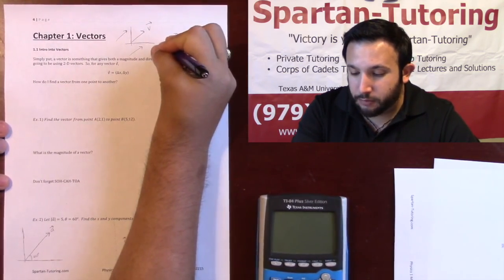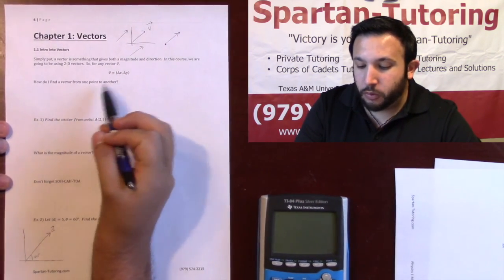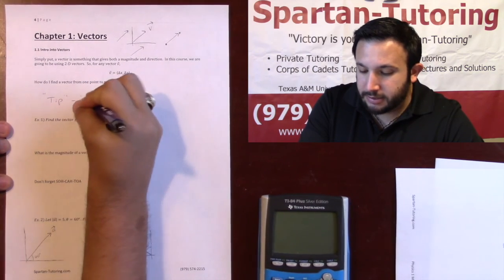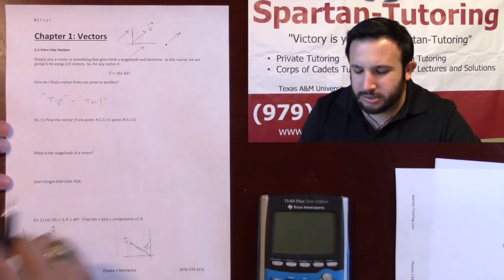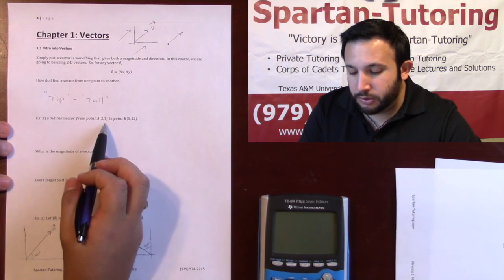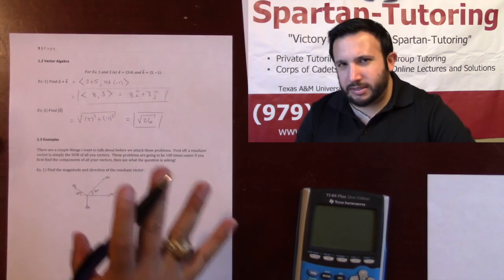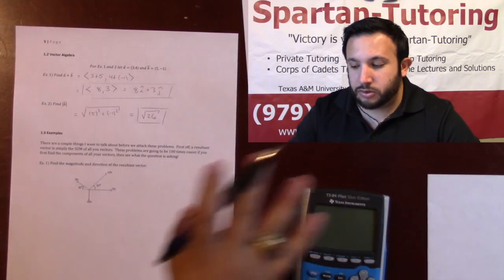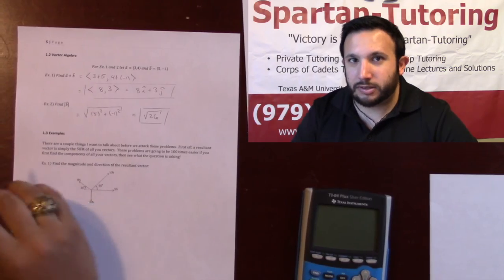Introduction to Vectors